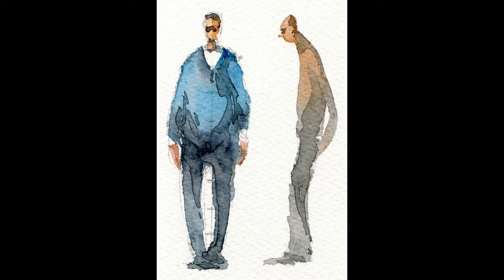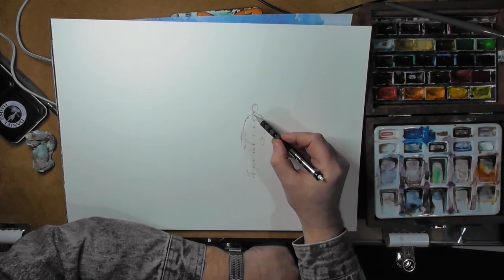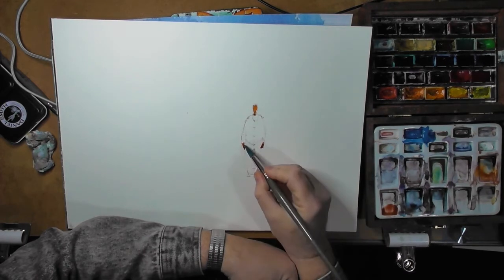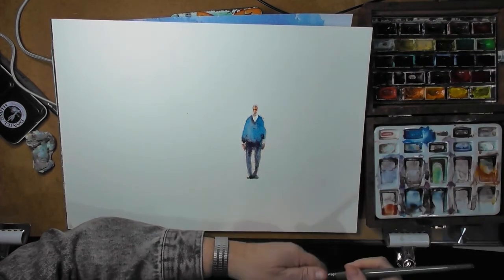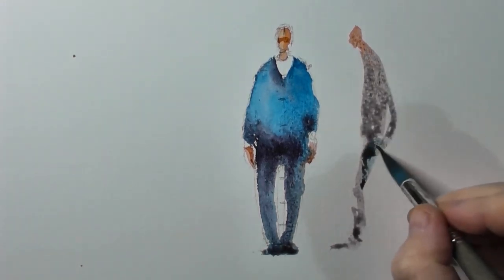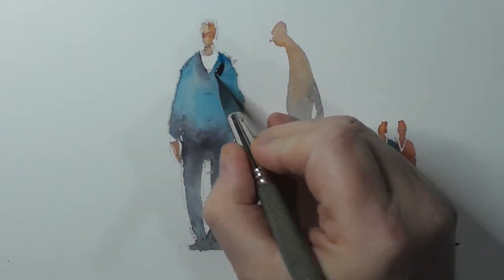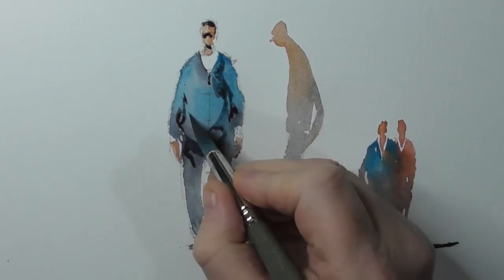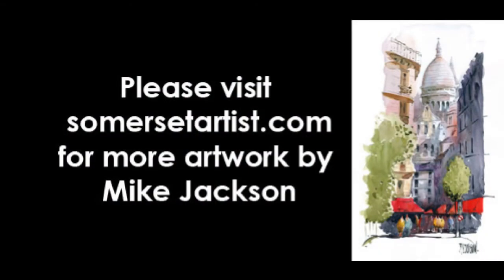Figures easy way to paint figures by Mike Jackson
Easy way to paint people in to your painting. Very simple steps to follow.